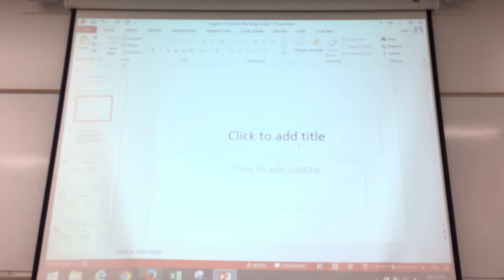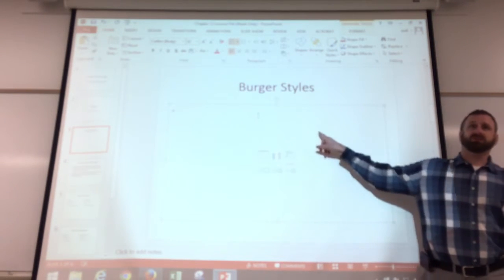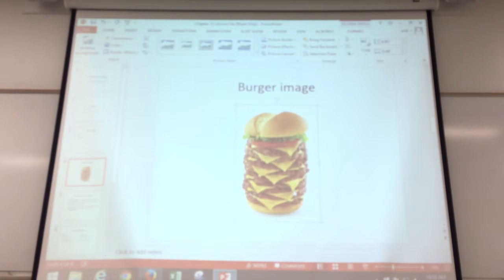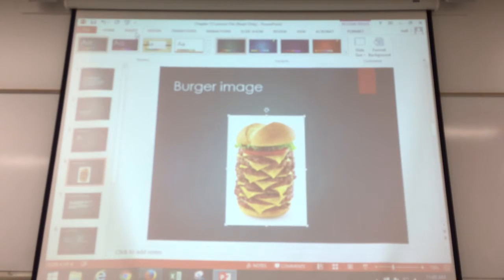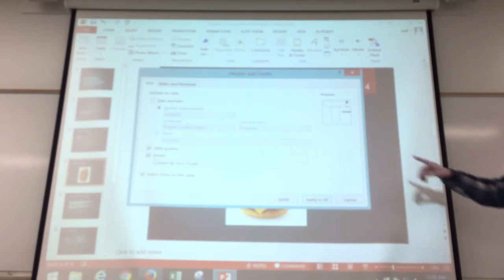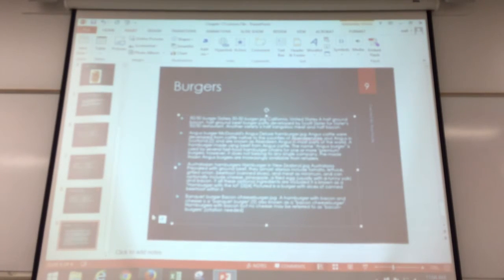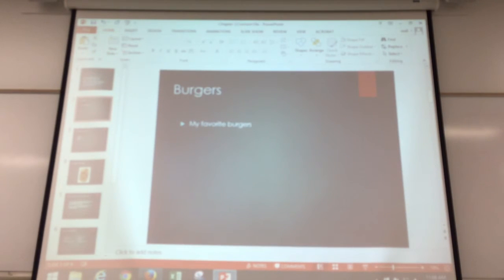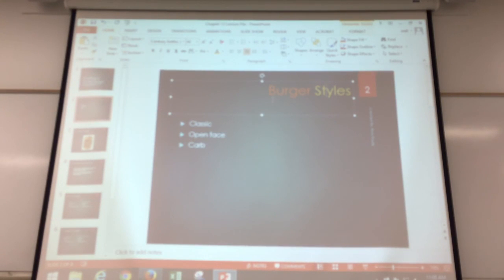CSCI Chapter 12 Lecture